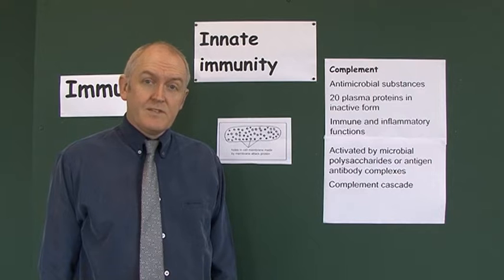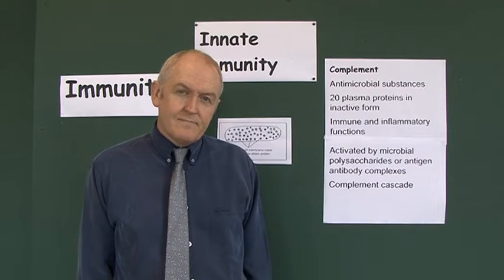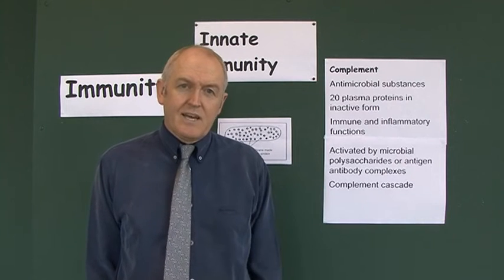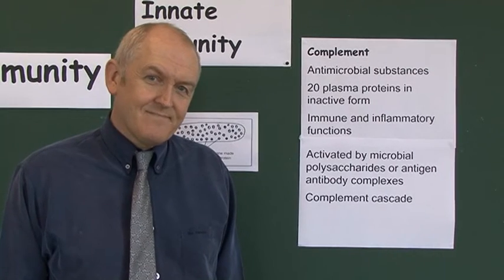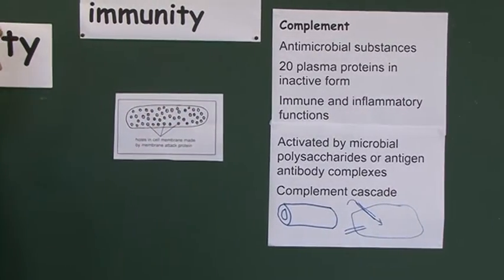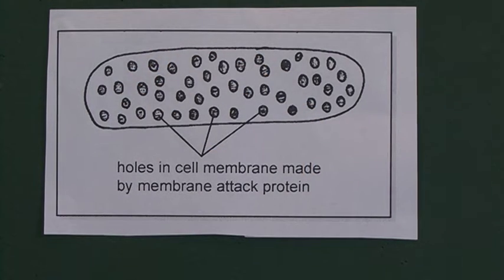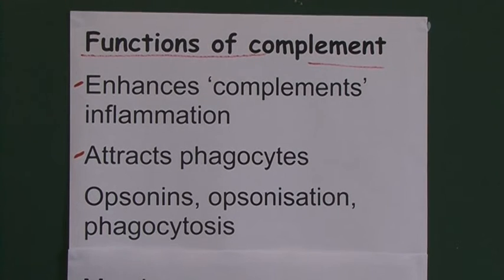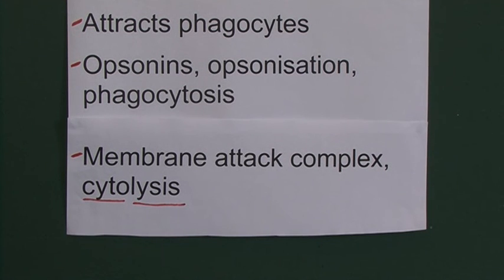Immunity, 5 Complement